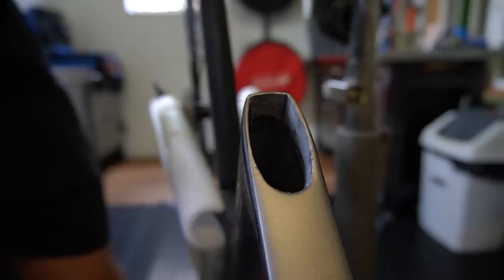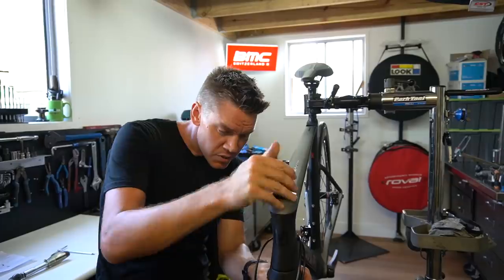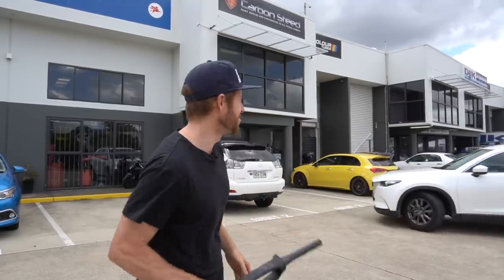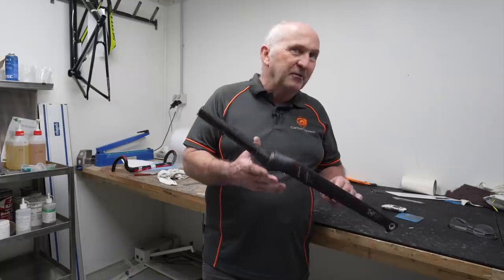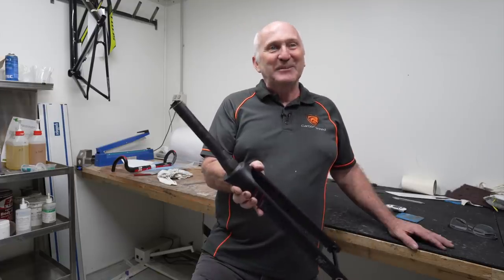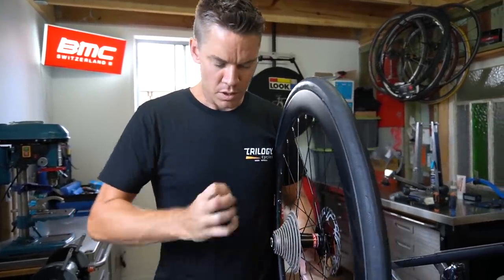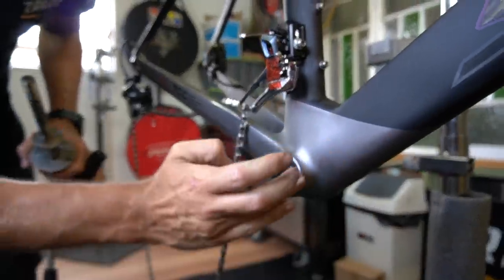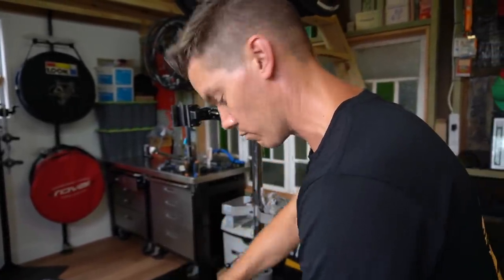The Cheap Chinese Carbon Bike that Backfired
This video is about the cheap Chinese carbon bike I had to send back. Part of what I do here, you could call cycling journalism. When I received the Winspace bike, it was unfamiliar, so we took it through a process to assess it's credentials. The intention with this project though, was never to go to this degree of checking, but journalism is about investigating, and the journey that investigation takes you. So here you will see nothing but that journey, from an intended Chinese carbon road bike review, to being one that I am now sending back.